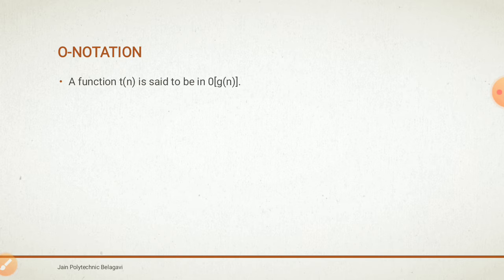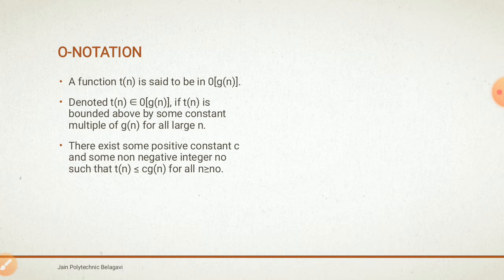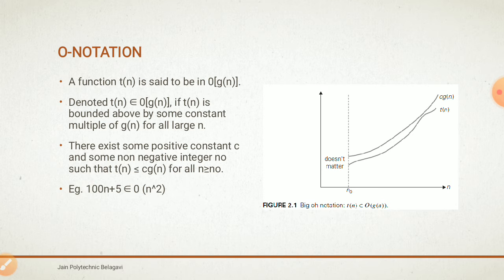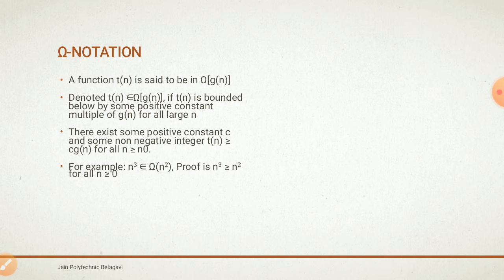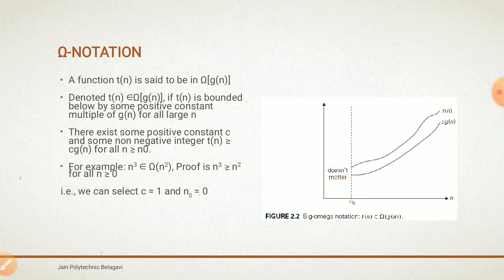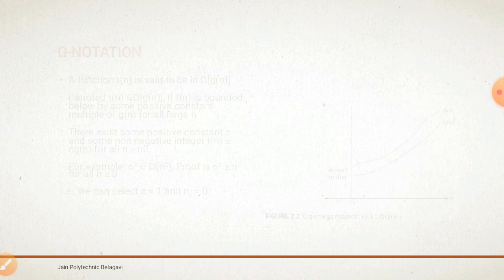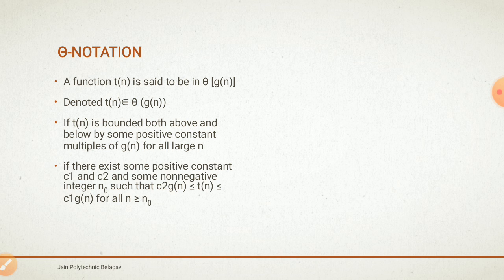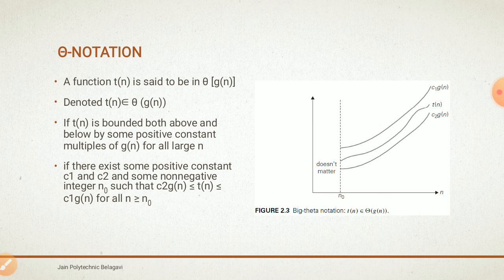[15CS53T] Design and Analysis of Algorithms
UNIT 2 - Fundamentals of the Analysis of Algorithm efficiency : O-notation, Ω-notation, θ-notation